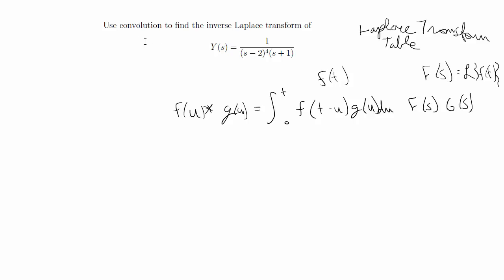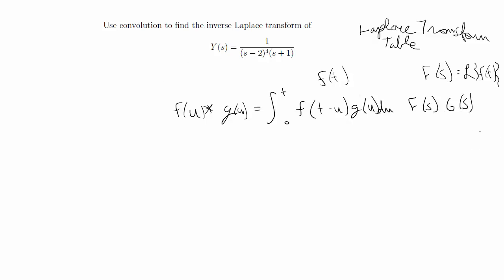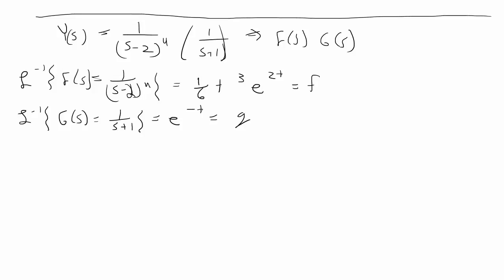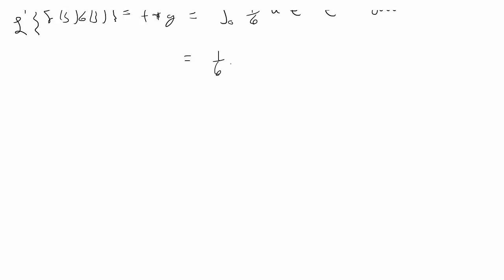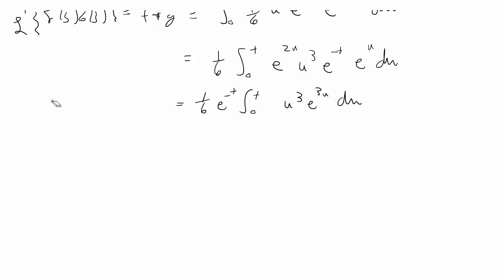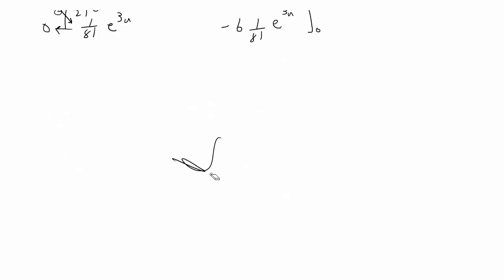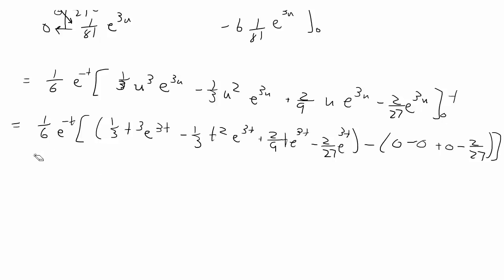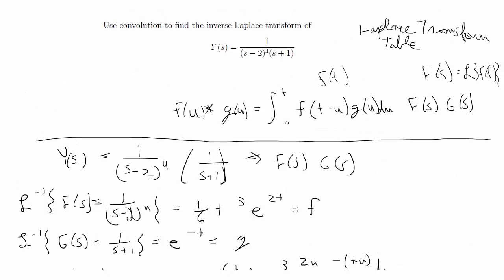Convolution and the Inverse Laplace Transform | Diff EQs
Using the convolution to find an inverse Laplace transform.